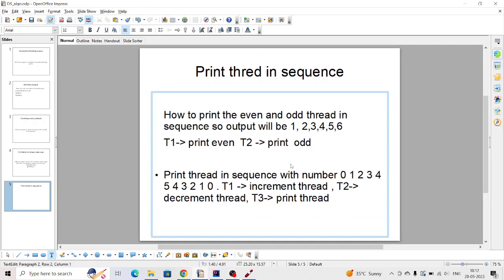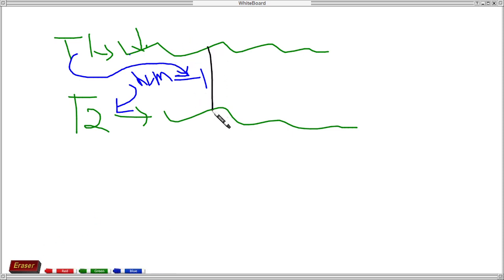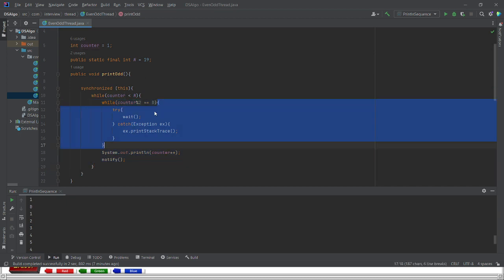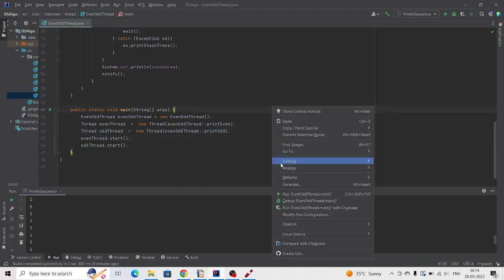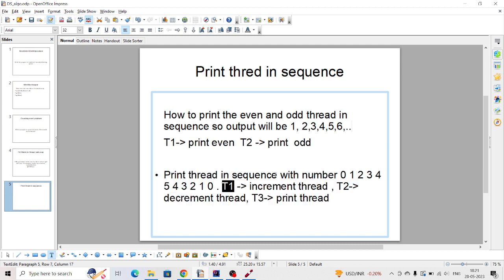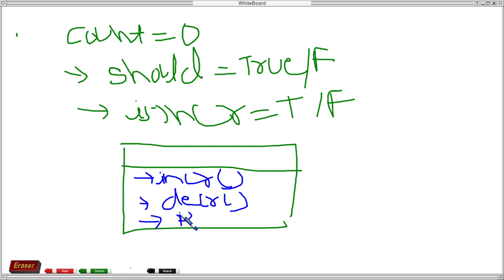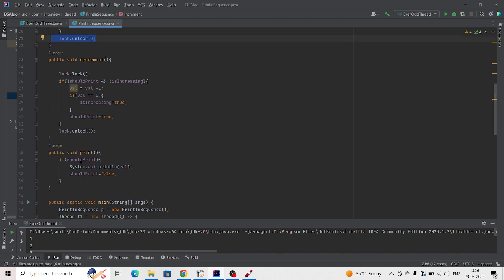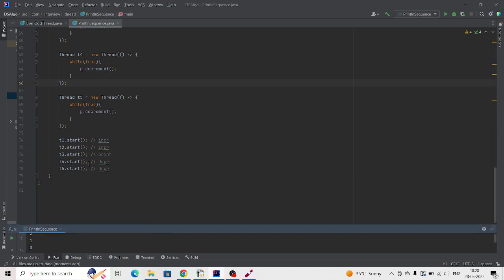Thread ordering / Even odd thread print/ Print thread in sequence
How to print the even and odd thread in sequence so output will be 1, 2,3,4,5,6,..
T1: print even  T2 : print  odd

Print thread in sequence with number 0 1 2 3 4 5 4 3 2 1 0 . T1 : increment thread , T2: decrement thread, T3 :  print thread